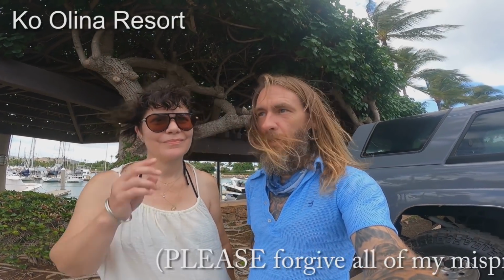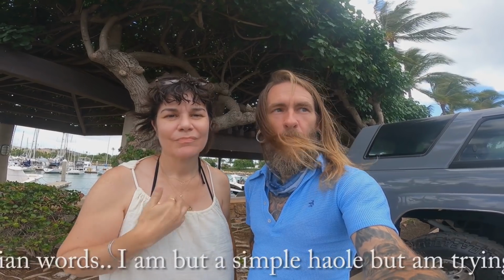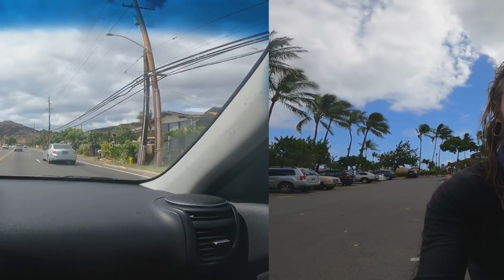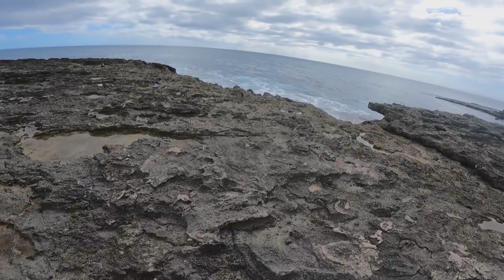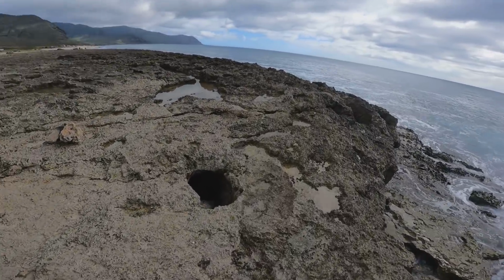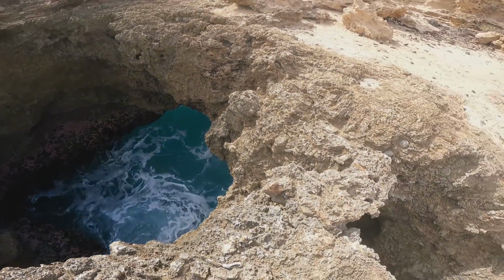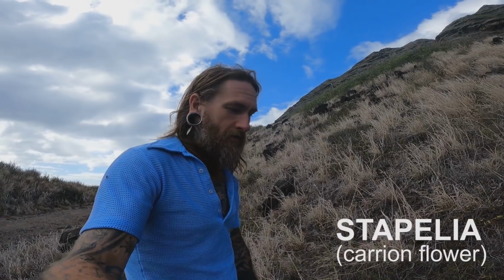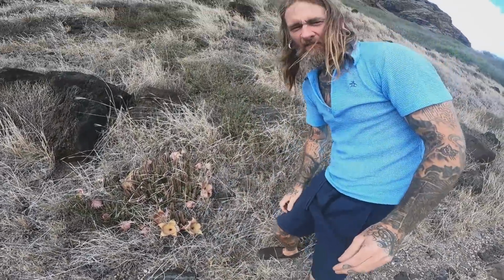Exploring The Wild West Side of Oahu, Hawaii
Season 8 : Hawaiian Adventures : Episode #212

Hello Friends,

On this episode Sarah and I make the most of her last few days on the island by snorkeling at Ko'Olina before moving on to check out the beaches and bays of the wild west side.

We were amazed by the beautiful and stark difference between the westside and the North Shore.

Fair Winds,
James